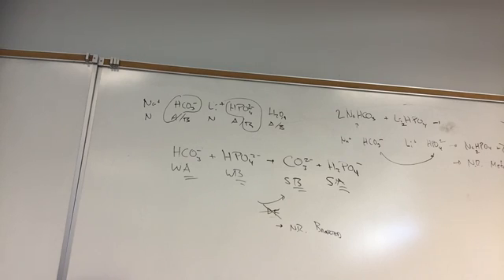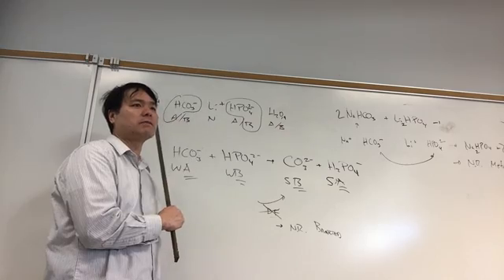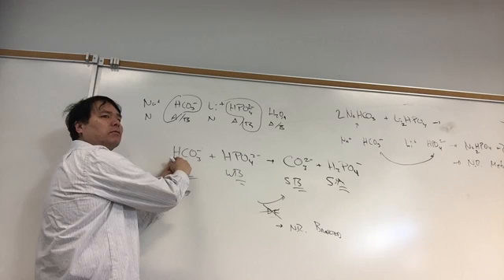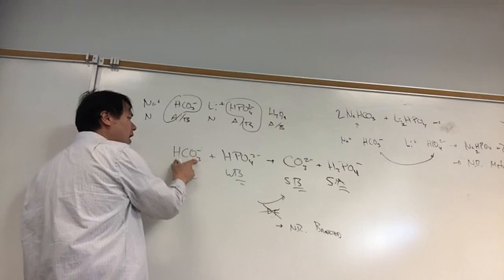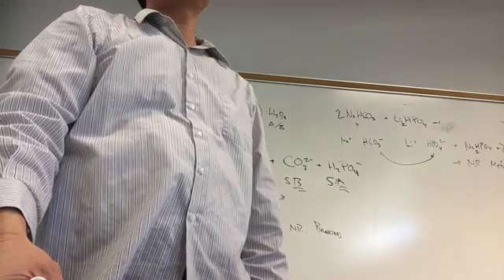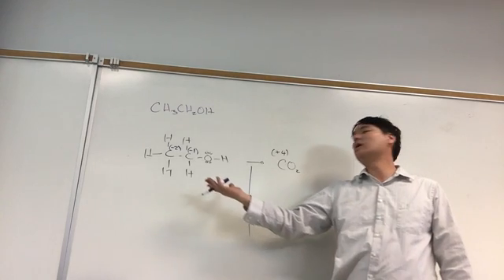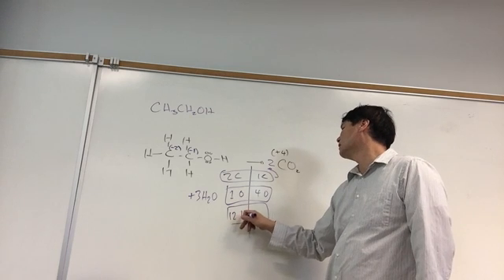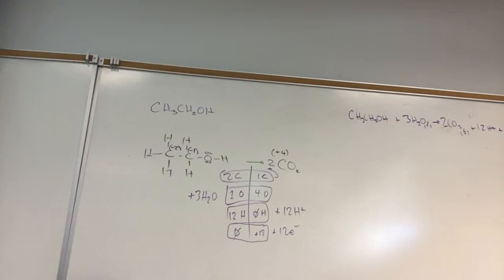Chem 1B 1242 012516 B